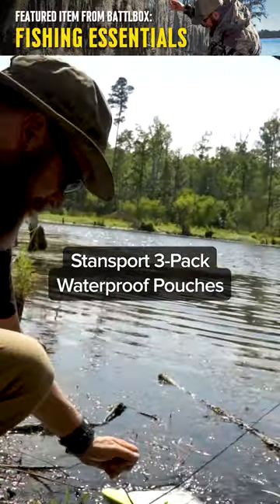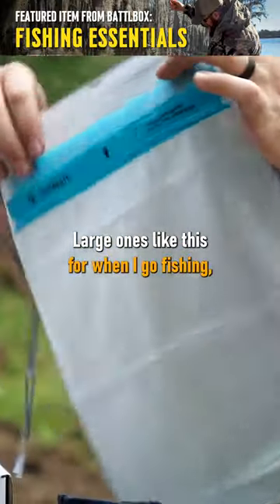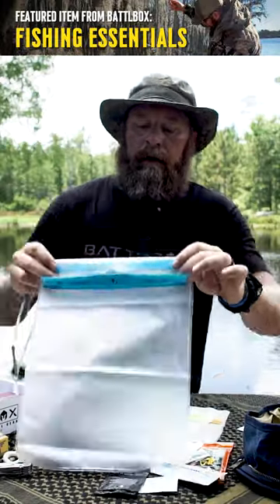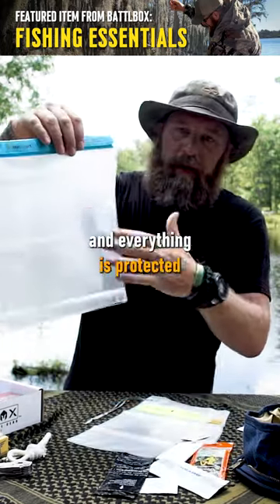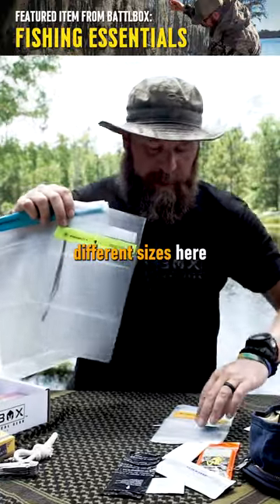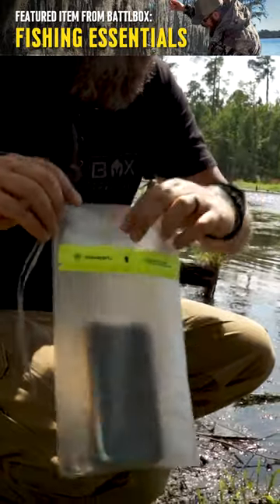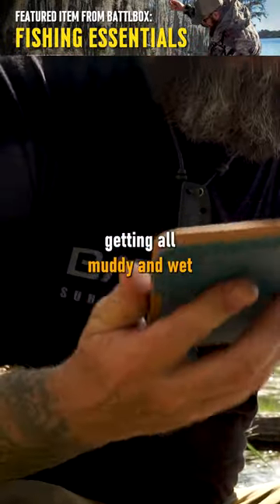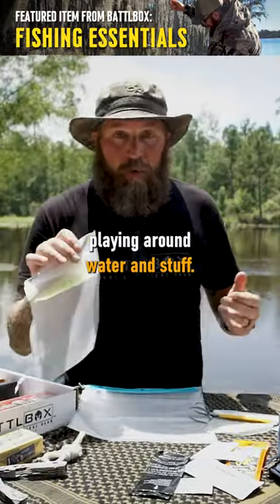Why You Need Waterproof Pouches!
With this set of 3 waterproof pouches, all your gear will stay dry. You can store your wallet, cell phone, fishing license, medication, or thousands of other accessories in these conveniently sized pouches.